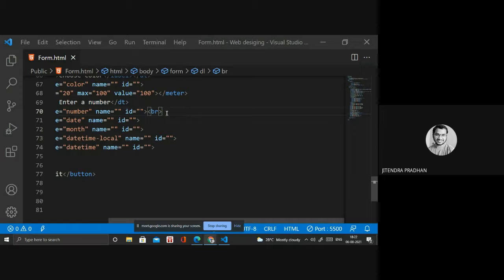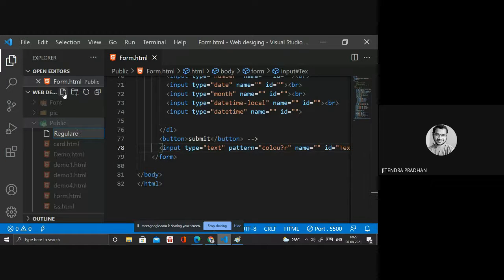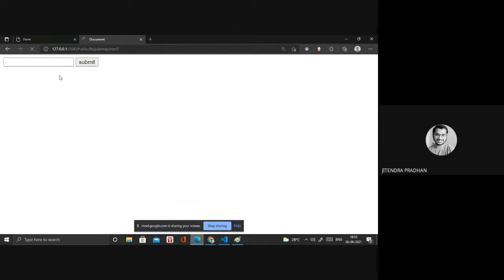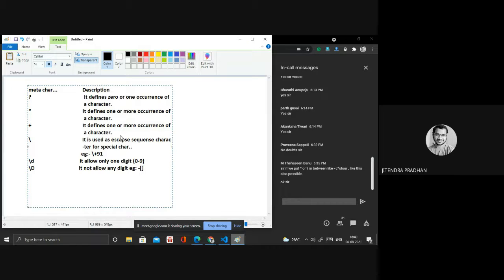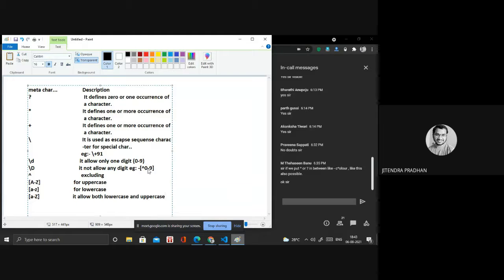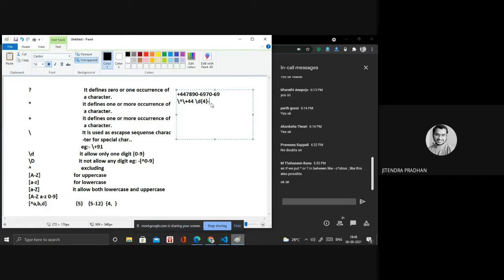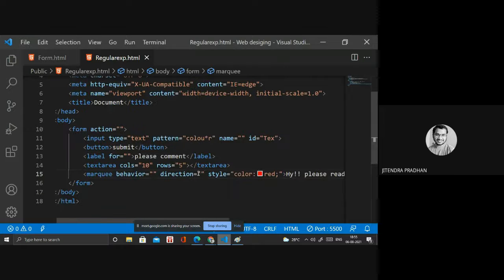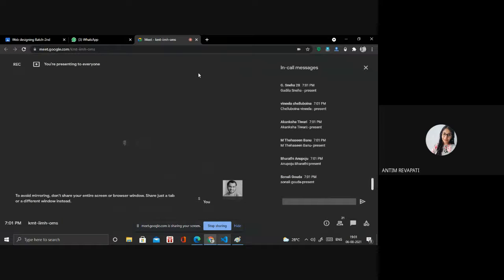Web Designing Training|| Batch 03 || Day 4 || CAREER DREAMS EDUCATIONS || TECHNOPHILIA1.0